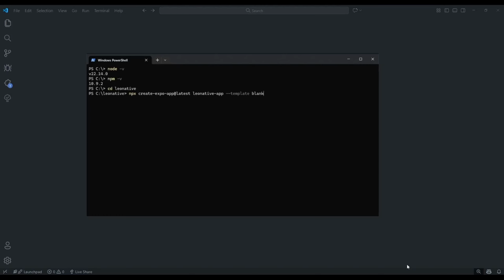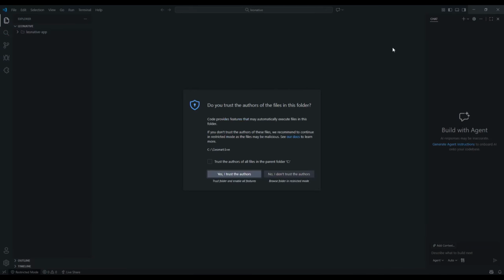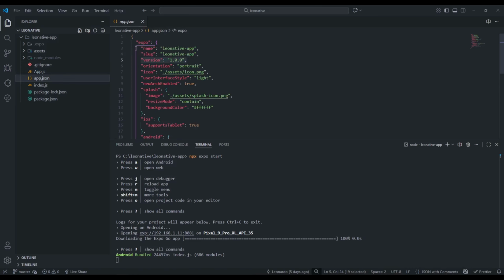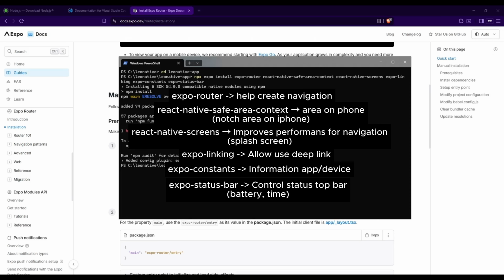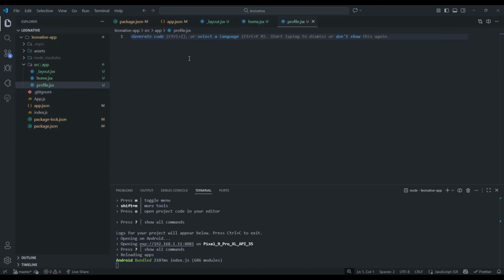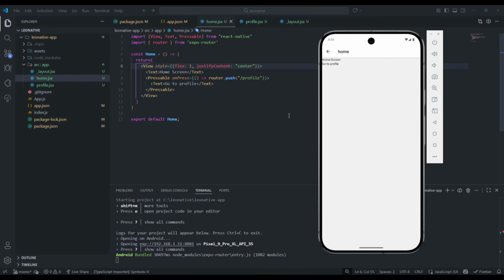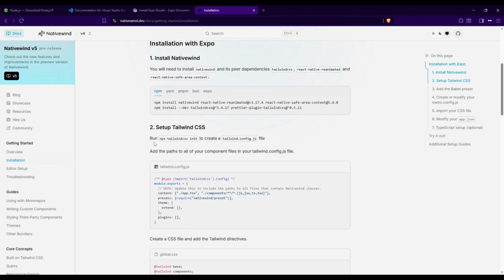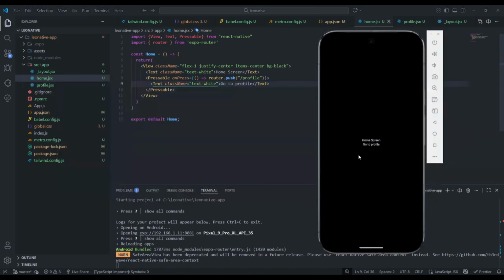How to Install Expo SDK 54 (2026) ✅ React Native Setup + Router + NativeWind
In this video we set up Expo SDK 54 from scratch and get a clean React Native project running for Android and iOS.

📌 Commands used:
npx create-expo-app@latest leonative-app --template blank
npx expo start
npx expo install expo-router react-native-safe-area-context react-native-screens expo-linking expo-constants expo-status-bar
npx expo install nativewind react-native-reanimated react-native-worklets
npm install "tailwindcss@^3.4.17" "prettier-plugin-tailwindcss@^0.5.11" --save-dev
npx expo customize